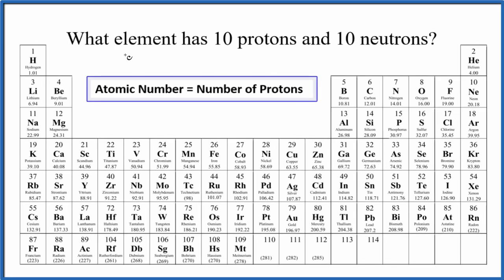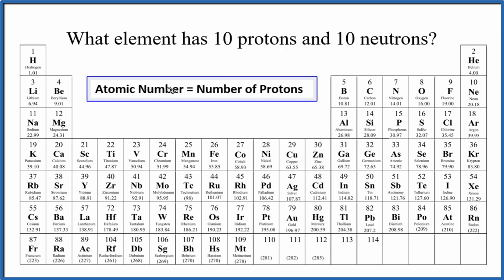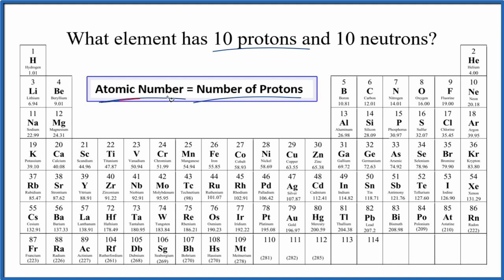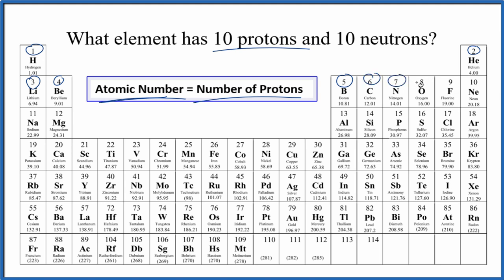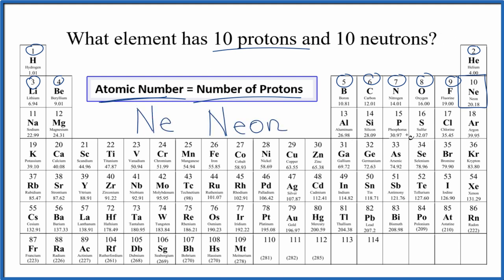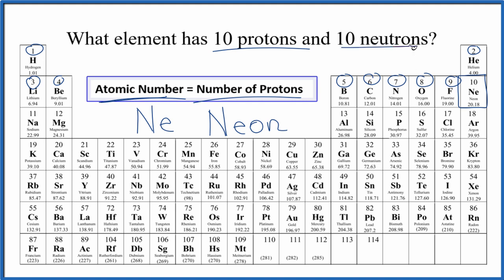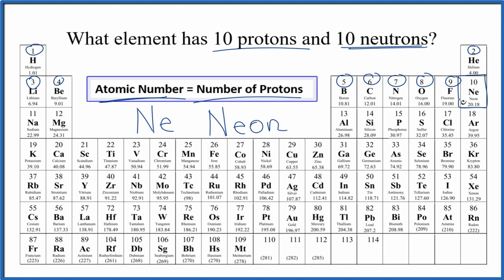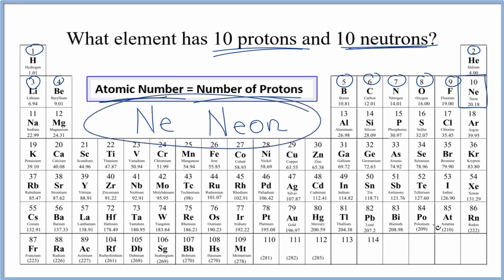What element has 10 protons 10 neutrons?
To determine which element has ten protons and ten neutrons, we refer to the Periodic Table. Elements are organized by increasing Atomic Number, which indicates the number of protons in the nucleus of an atom.

The Atomic Number equals the number of protons for an element: Atomic Number = Number of Protons

When we check the Atomic Number, we see that Neon (Ne) is the element with ten protons. Therefore, Neon is the element we're looking for.

Protons are positively charged particles that define the identity of an element, while neutrons add to the atom's mass. With ten neutrons, the total mass number is 20, corresponding to Neon-20, the most common isotope of Neon.